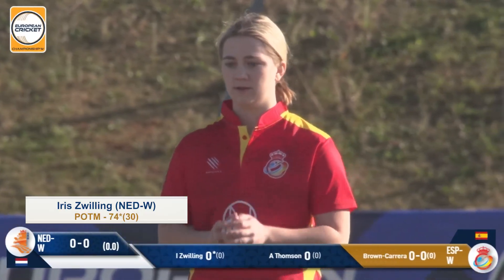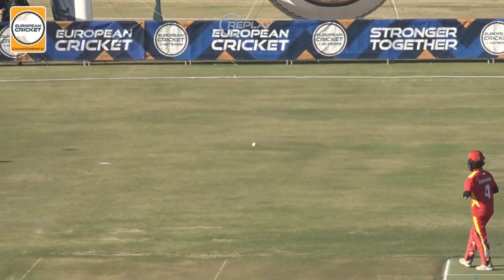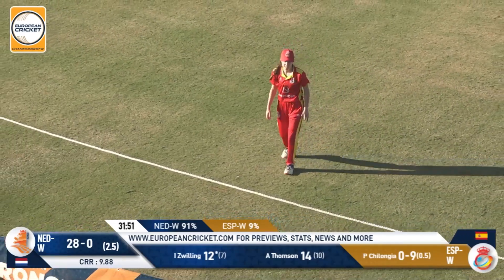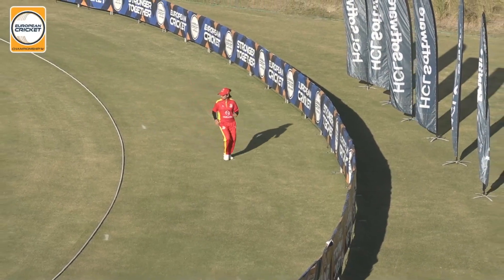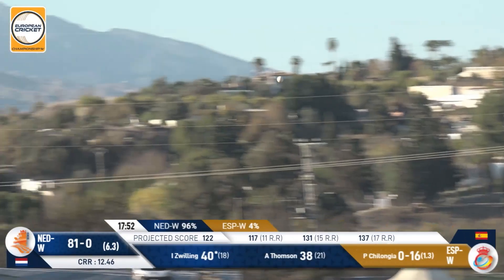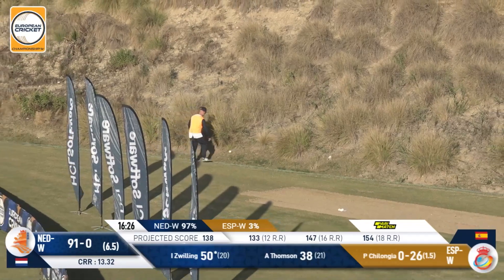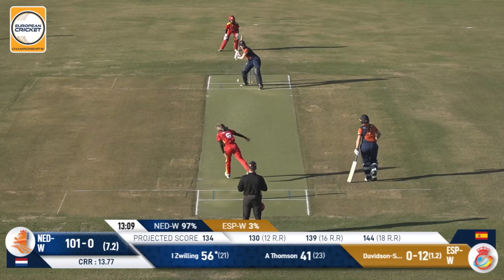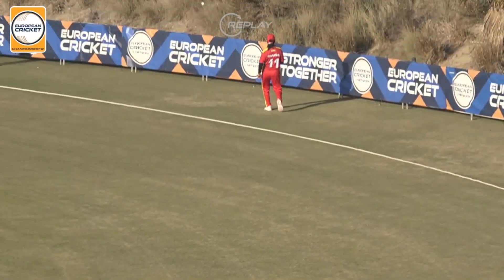POTM: I.Zwilling - ESP-W vs NED-W | Highlights | ECC-W, 2023 | 17 Dec 2023 | ECC23.113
Player of the Match: Iris Zwilling 74*(30) - ESP-W vs NED-W | Highlights | ECC-W, 2023 | 17 Dec 2023 | ECC23.113